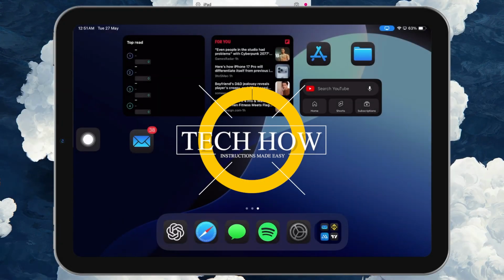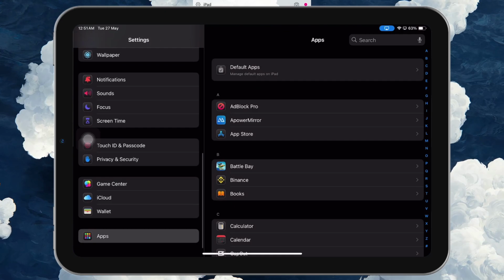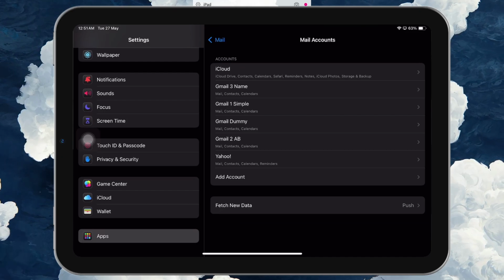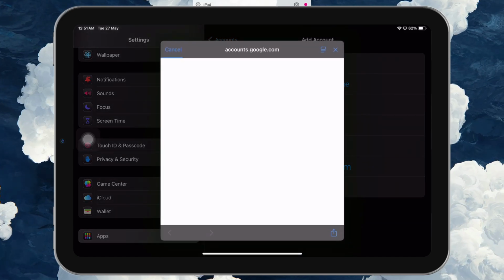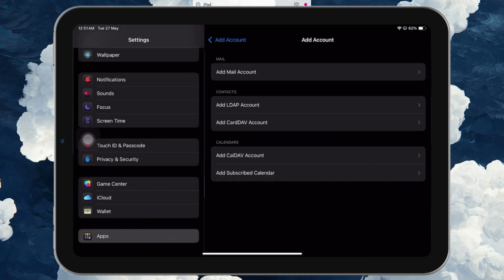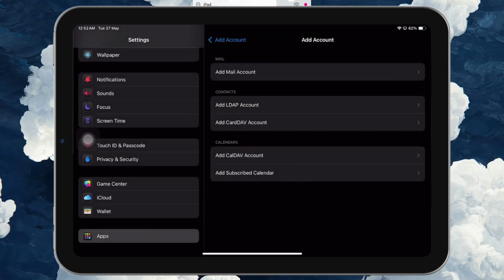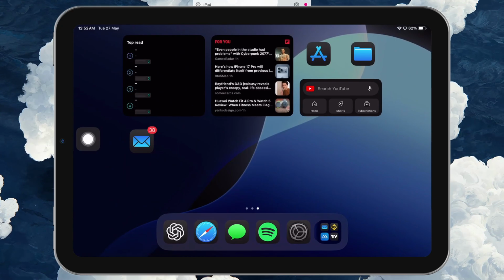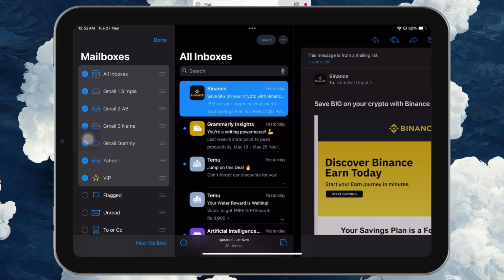How To Add Email Accounts on iPad - Tutorial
Add Email Accounts on Your iPad Mail App in Minutes! 📧📱

Learn how to link new email addresses: Gmail, Outlook, Yahoo, and any custom provider, to the built-in Mail app on your iPad. This quick guide covers both automatic setup for popular services and manual configuration for other providers, so you can manage all your inboxes in one place.